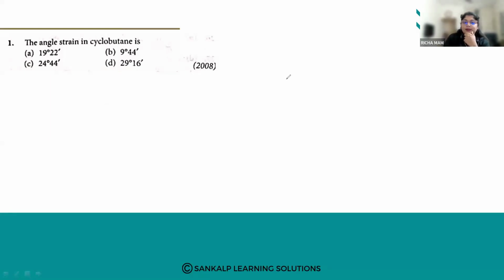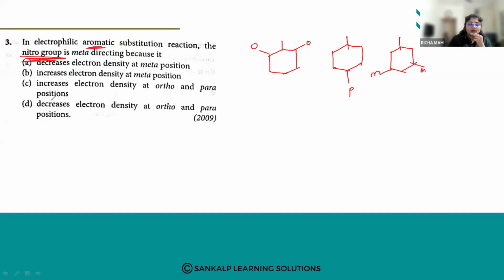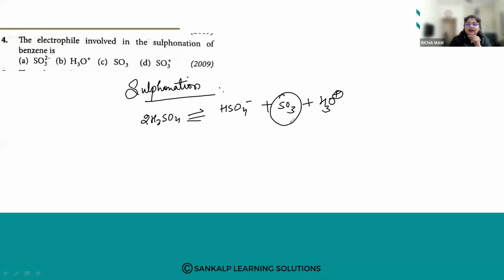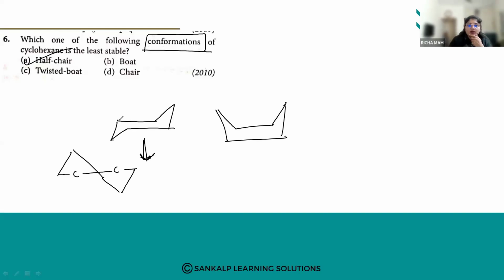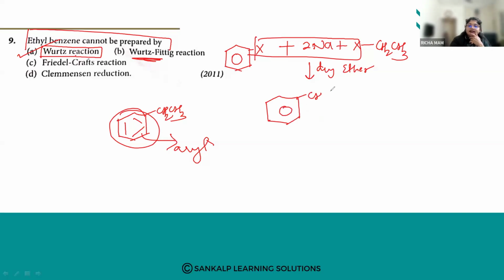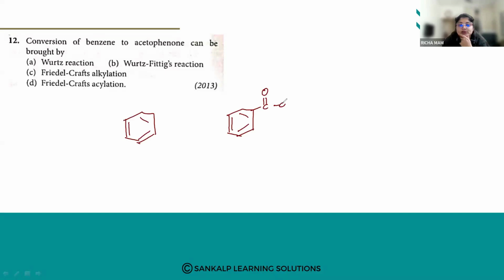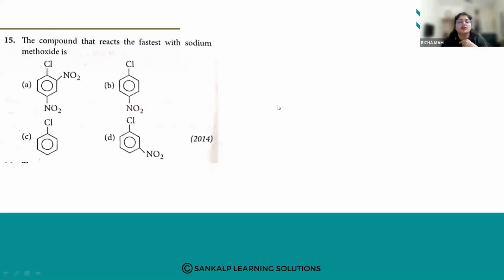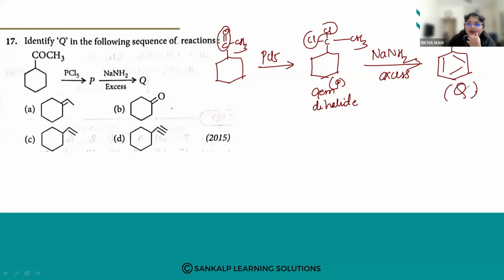Hydrocarbons - Chemistry - Session 15